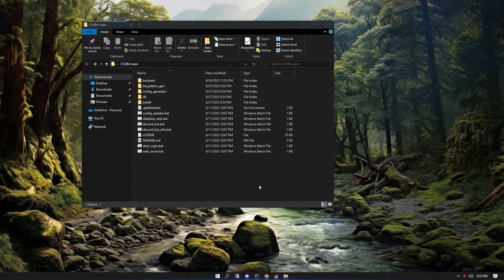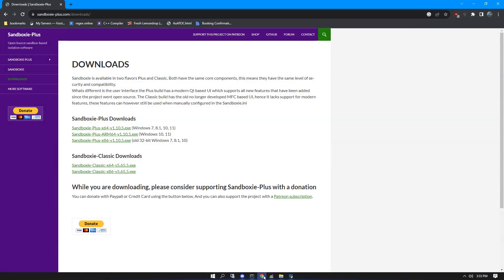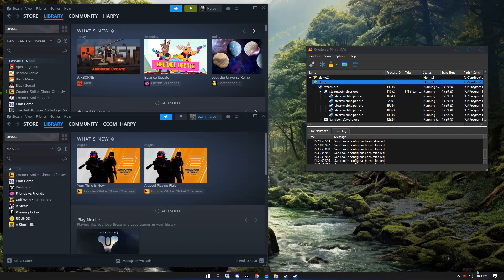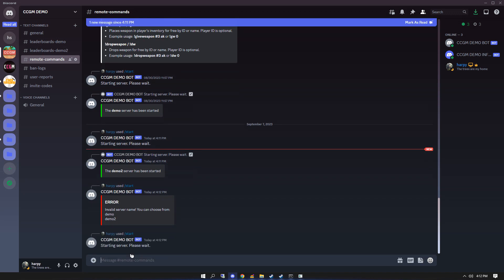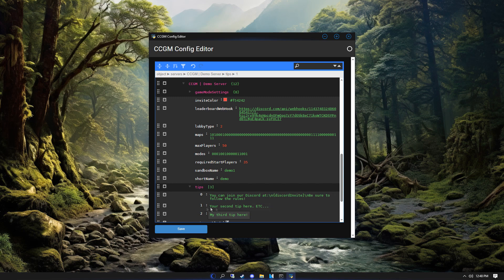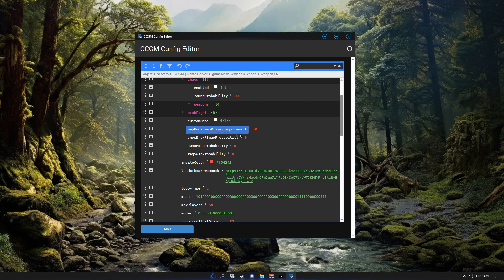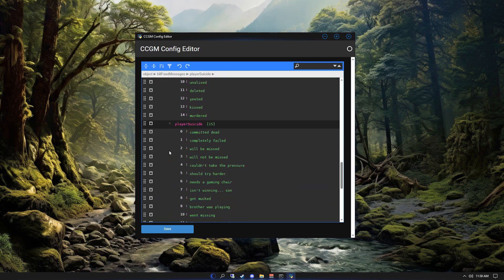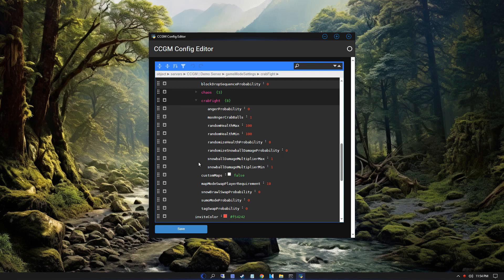CCGM Setup #4 | Config Advanced